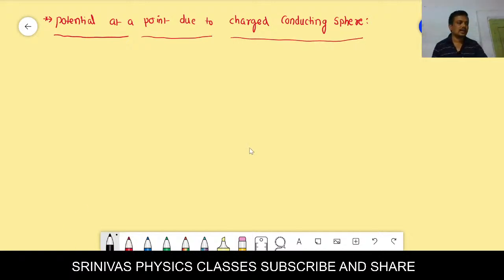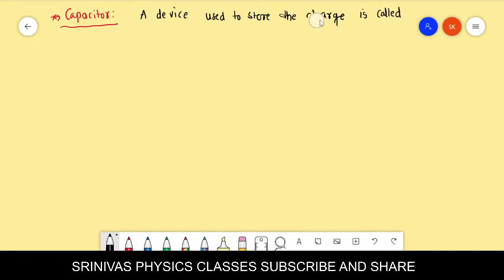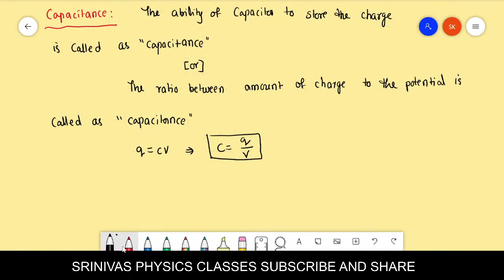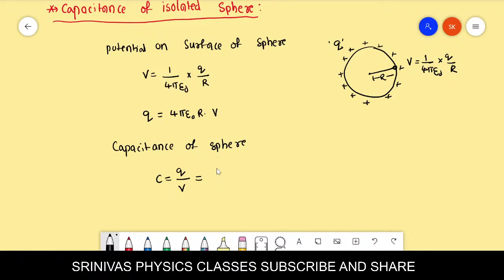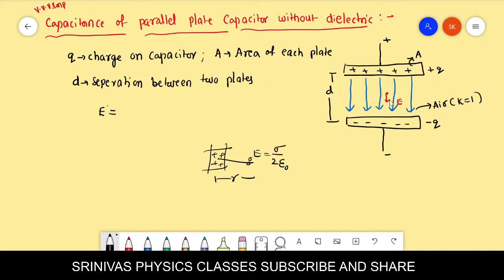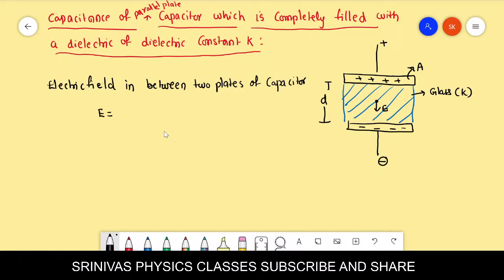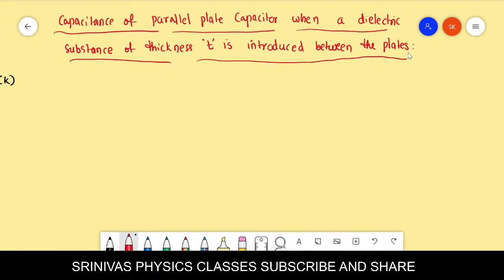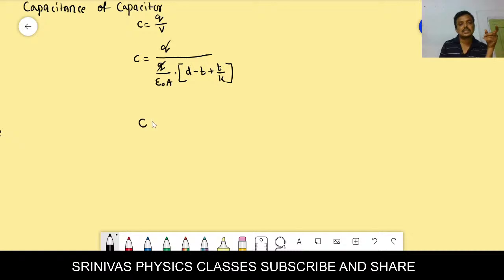Capacitance of capacitor with and without dielectric class 12 physics chapter 2 part 6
Capacitance of capacitor with and without dielectric class 12 phhsics chapter 2 part 5